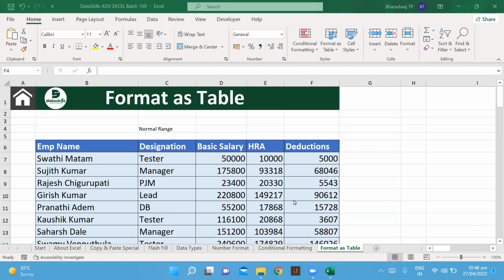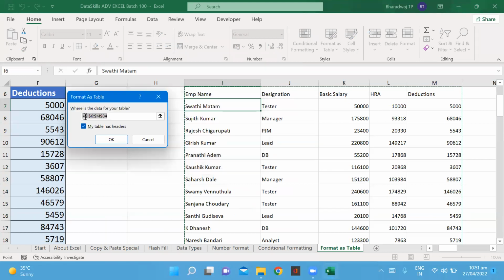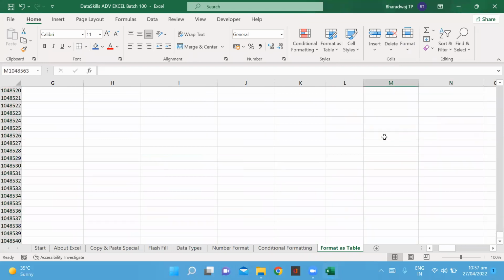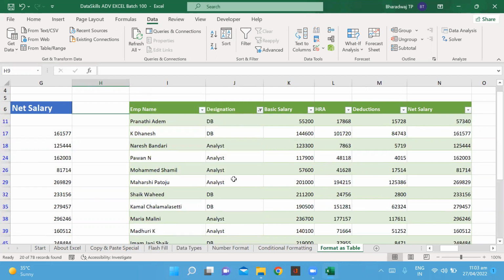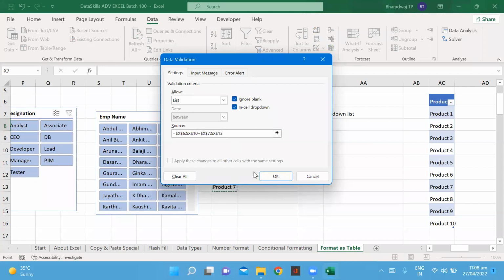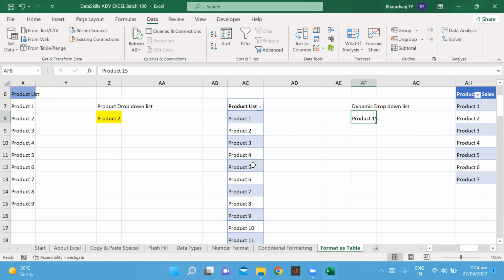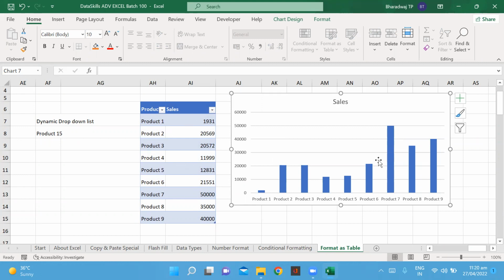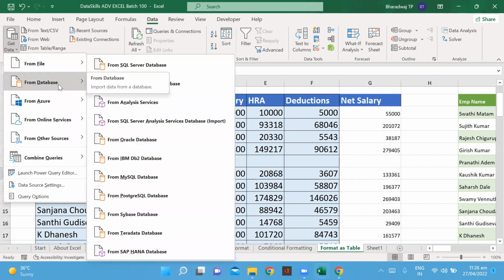Advanced Excel Batch 100 Class Recording of Apr 27 2022